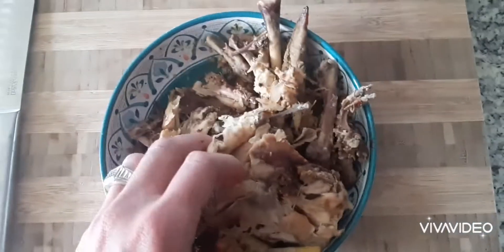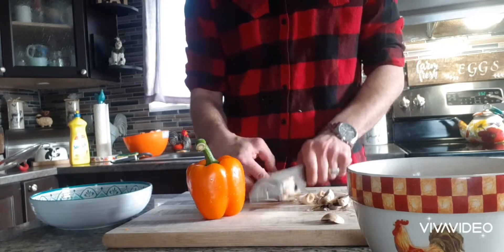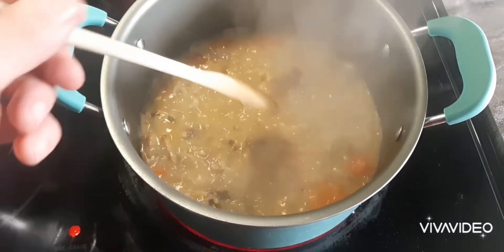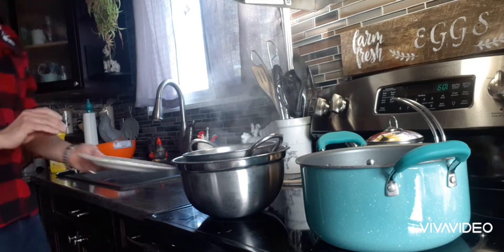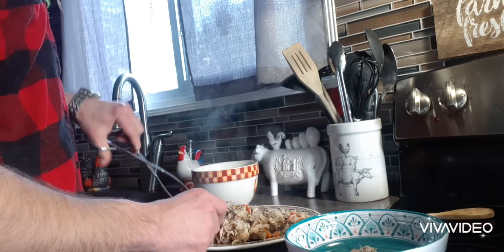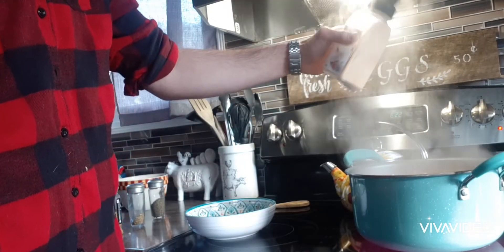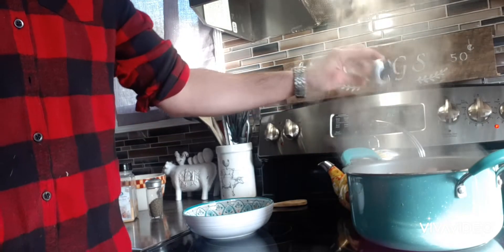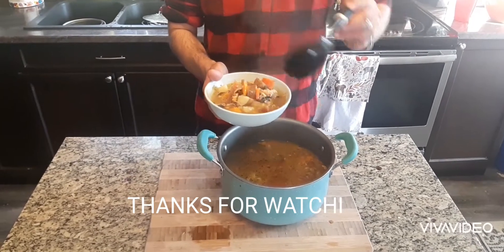Country Kitchen - chicken vegetable soup made with leftovers